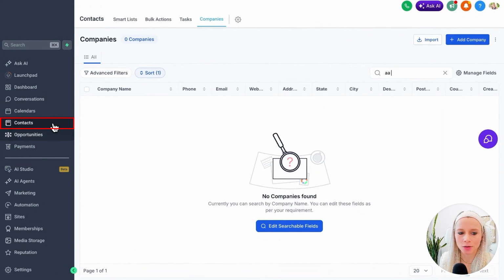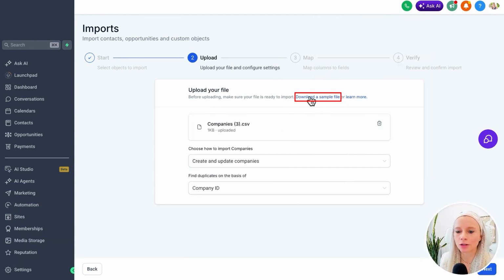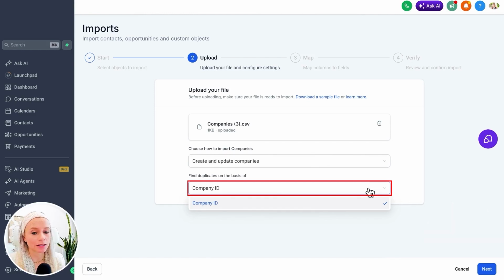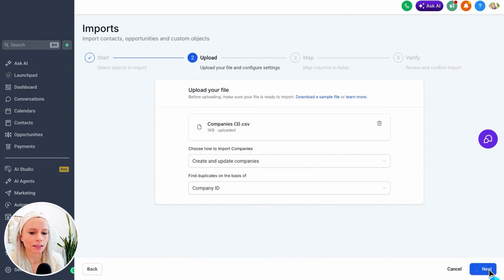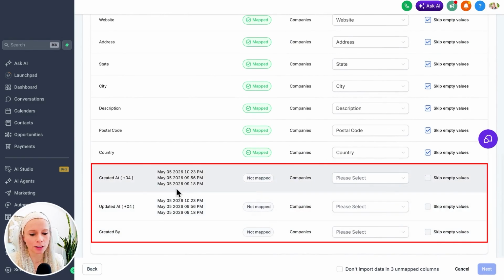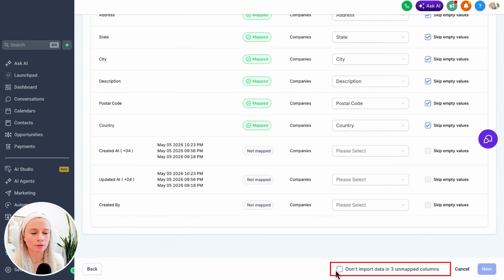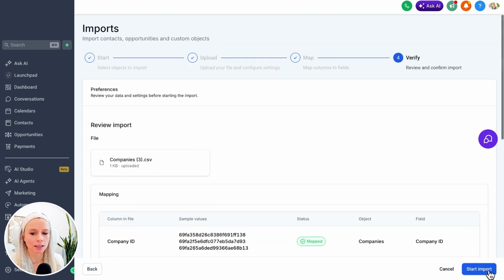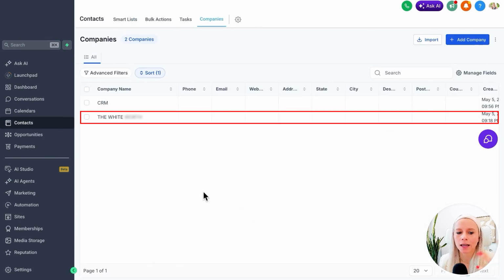Import Your Entire Database | GHL Company Bulk Upload